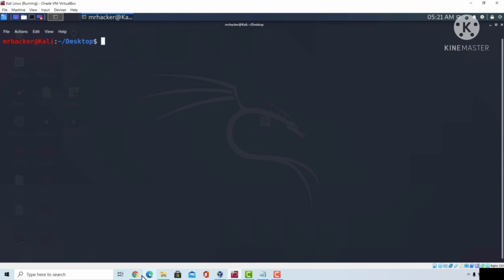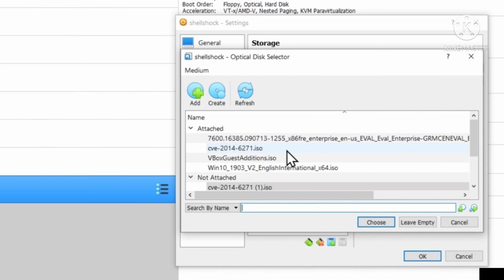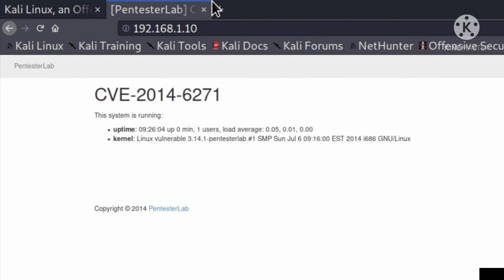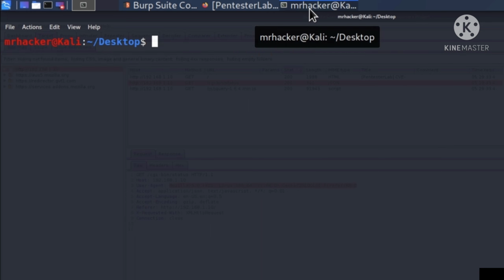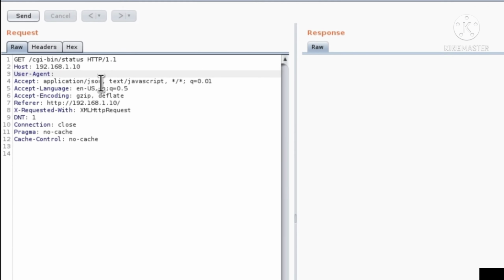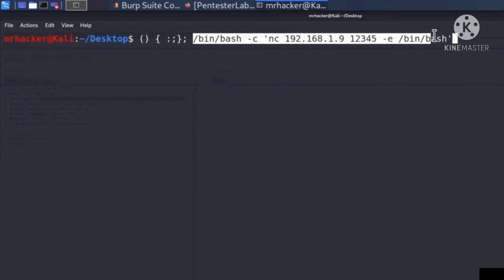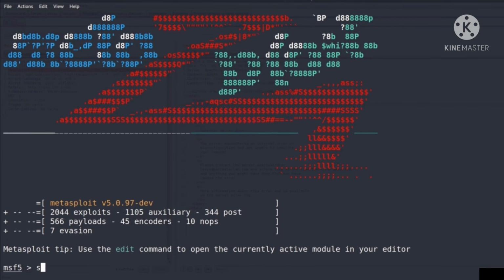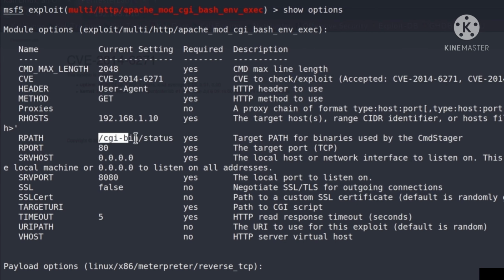Chapter- 13 Complete Ethical Hacking Bootcamp 2022: Zero to Mastery || Part - 4|| Hacker's Guide